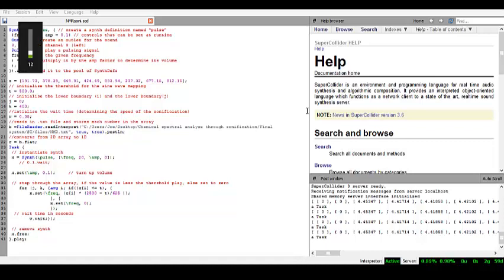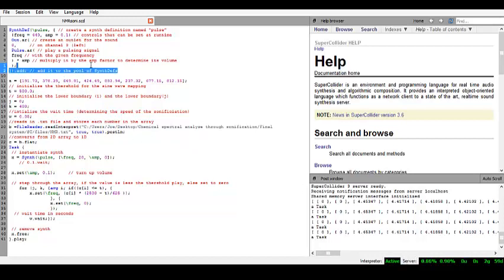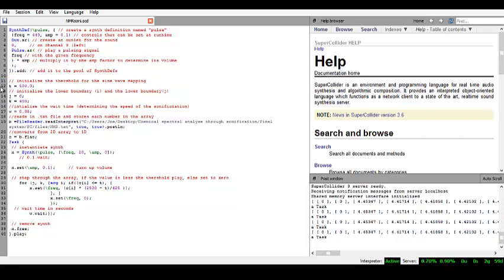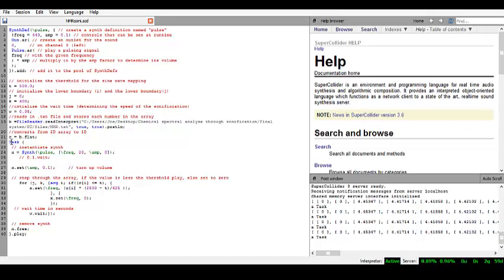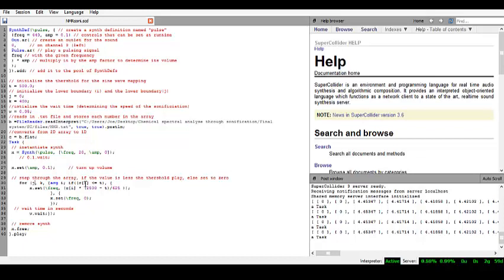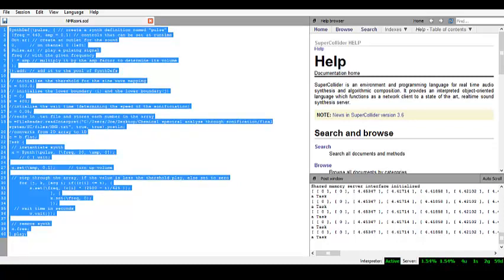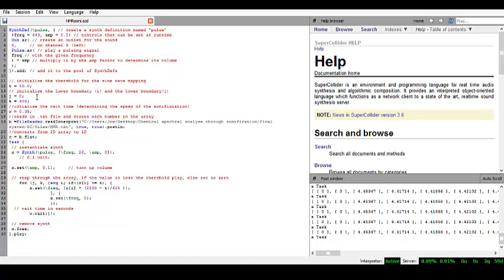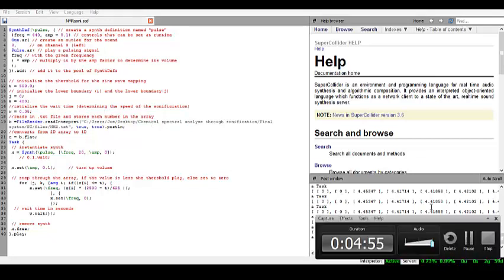Chemical Spectral Analysis through Sonificaiton MEng - Final system Supercollider